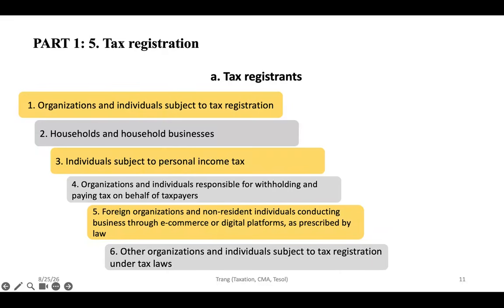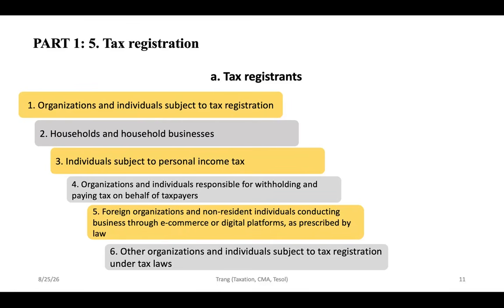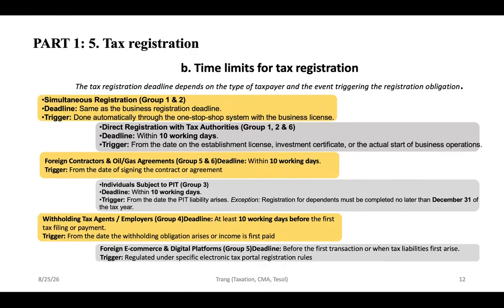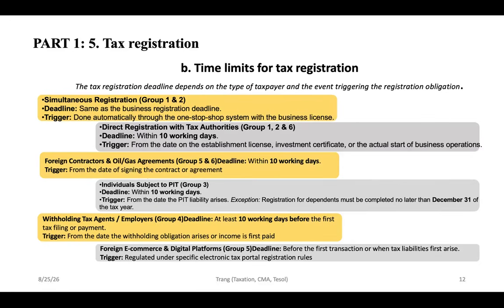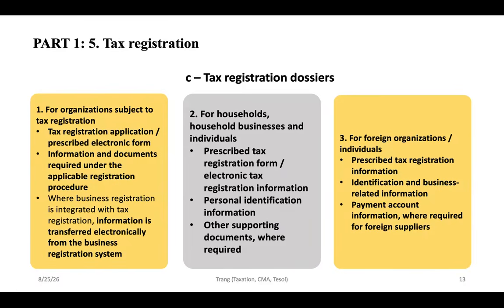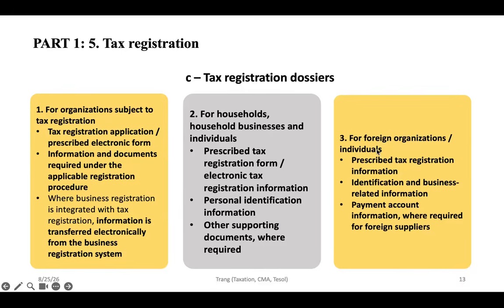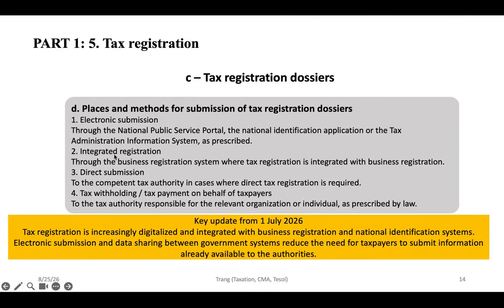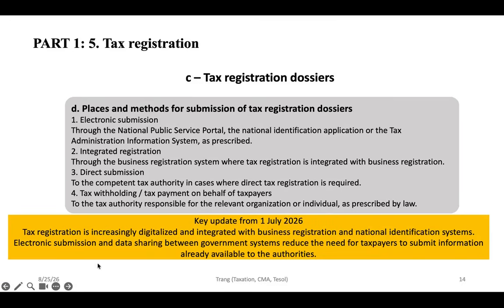1.4. Tax administration - PART1-Tax registration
Tax registration includes:
1. Tax registrants
2. Time limits for tax registration
3. Tax registration dossiers